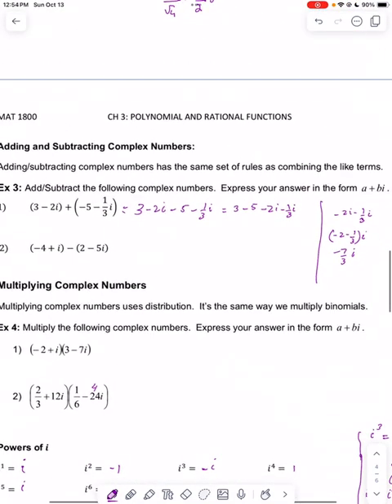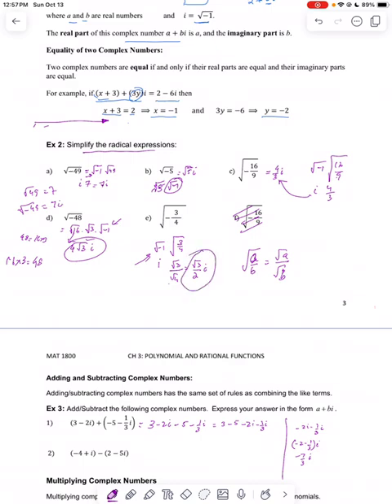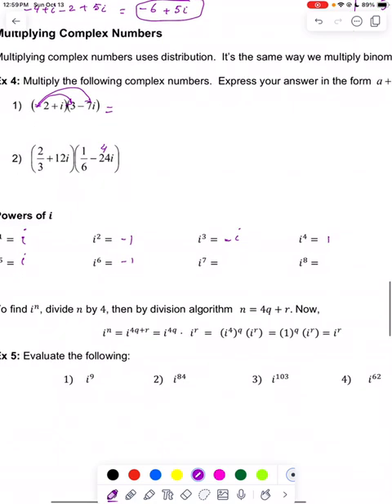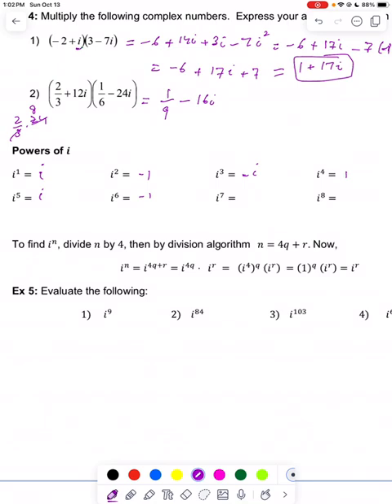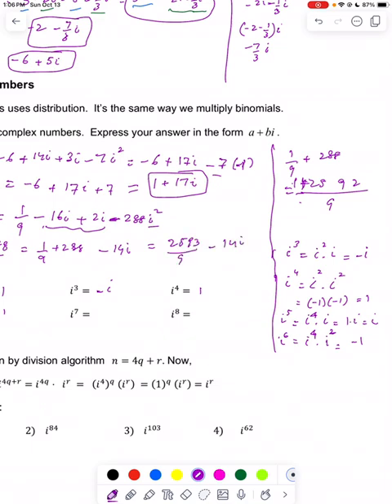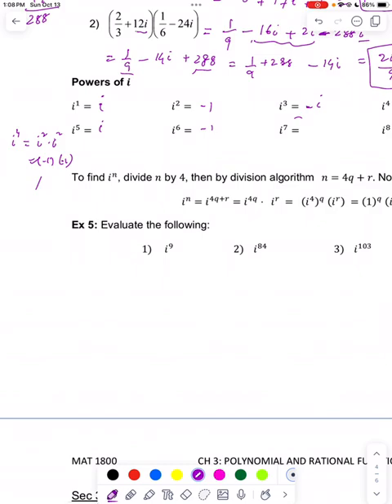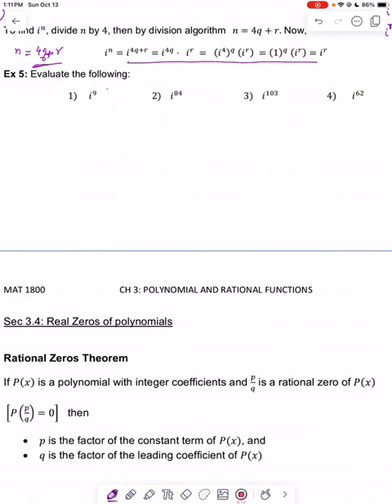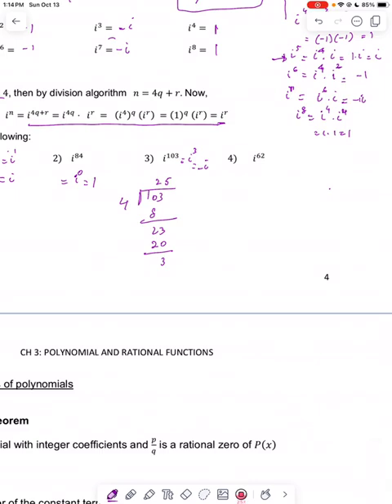Sec 3 3 3 5 A Video 2